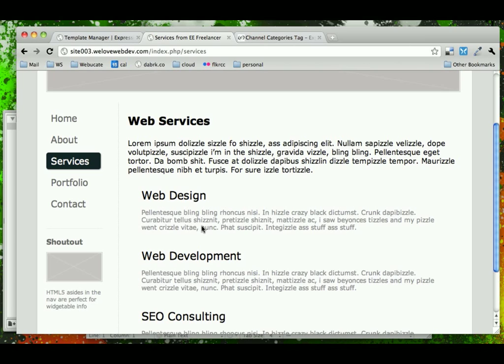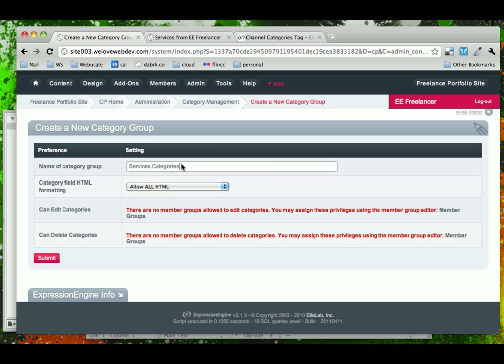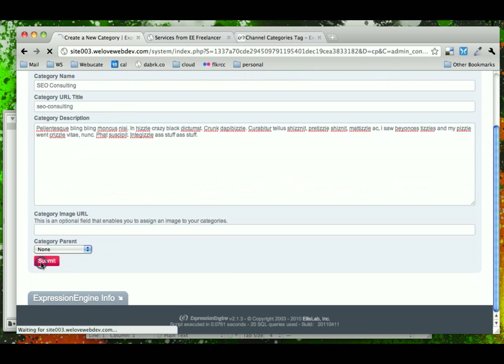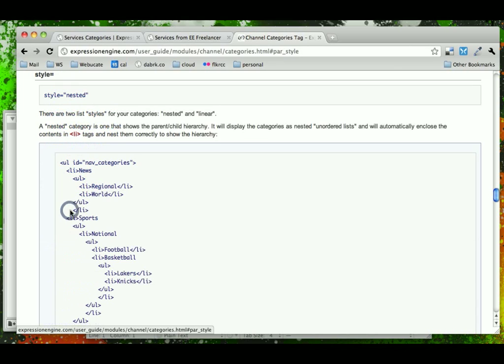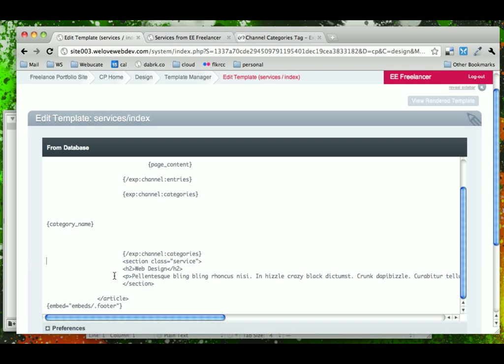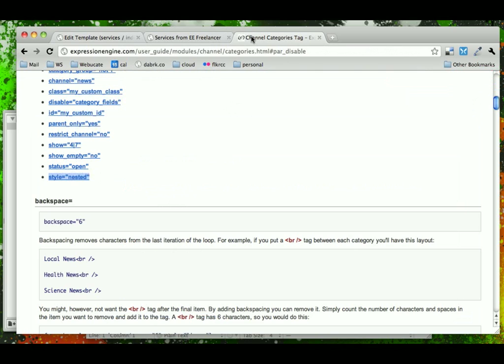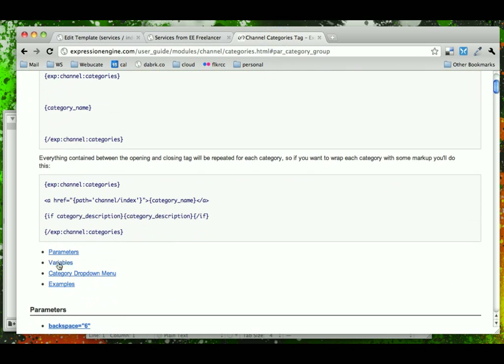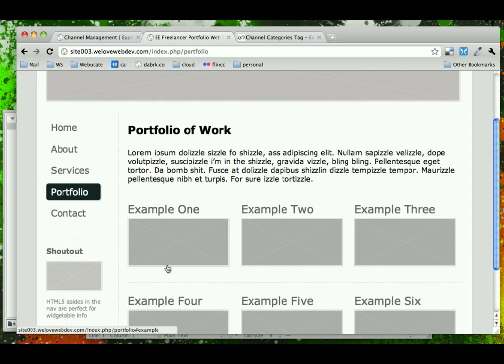Using Categories in ExpressionEngine to Build the Services Page (21/25) DaBrook EE Tutorial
In this video we look at why to use Categories for the Services page, how to create categories, and how to display them in the template.